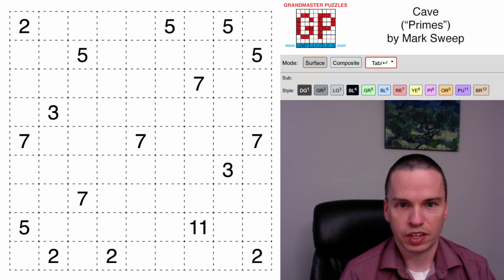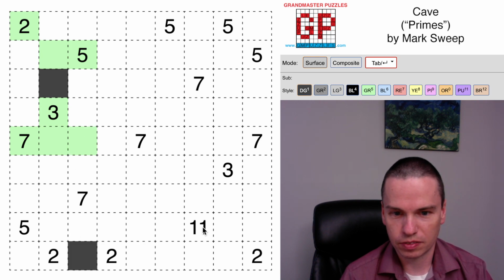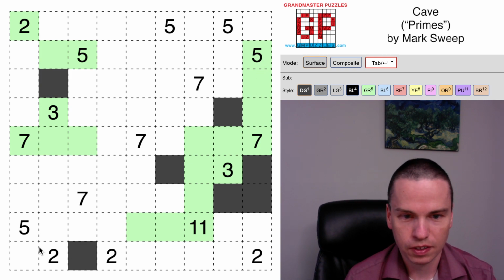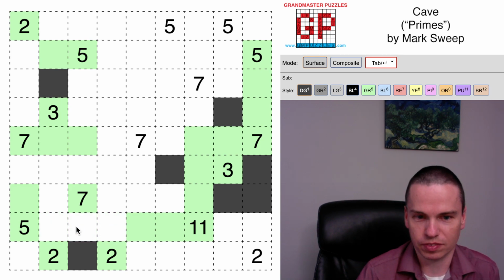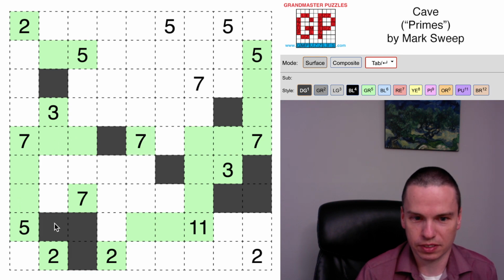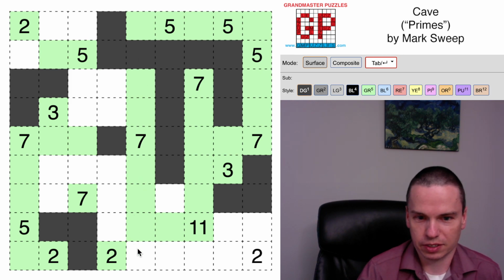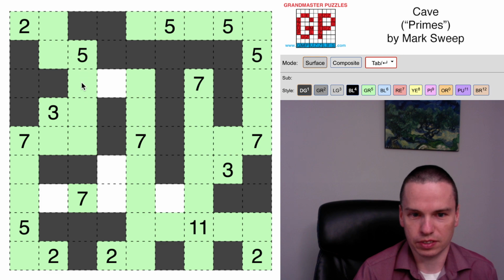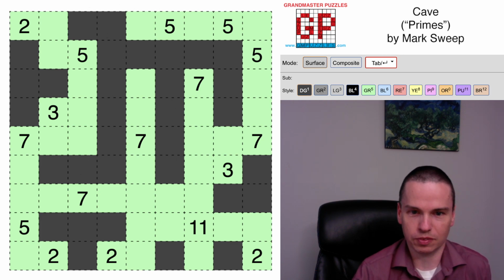GMPuzzles - 2022/04/13 - Cave by Mark Sweep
There is a lot of "prime" territory to be filled by the Cave in this puzzle by Mark Sweep, and understanding which clues have to take some in the rows/columns to let other areas stay away from the Cave will be key during the solve.

You can find more Cave puzzles in these books in our e-store